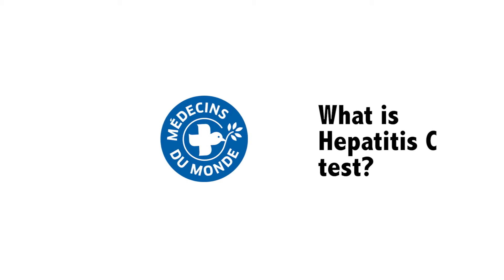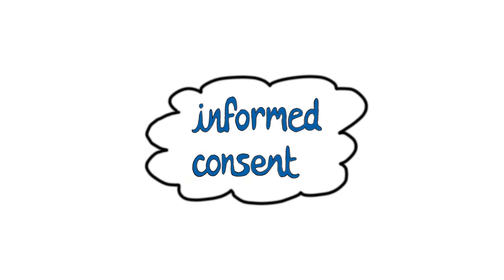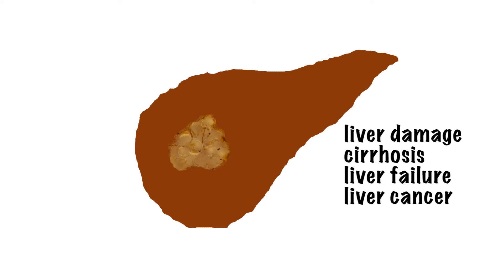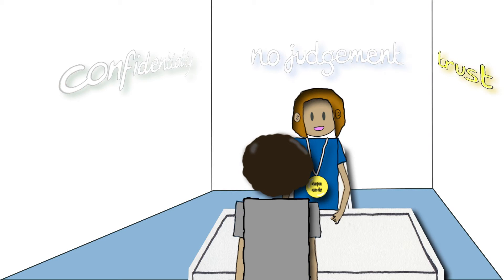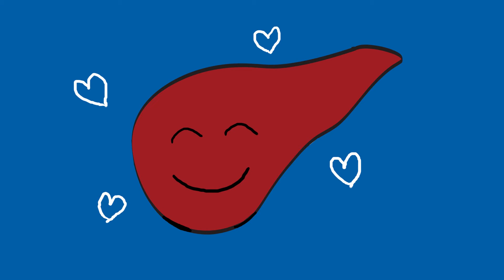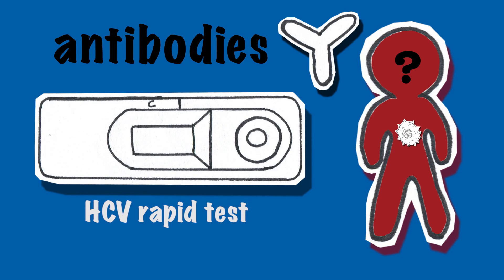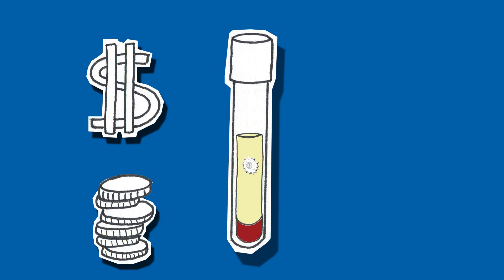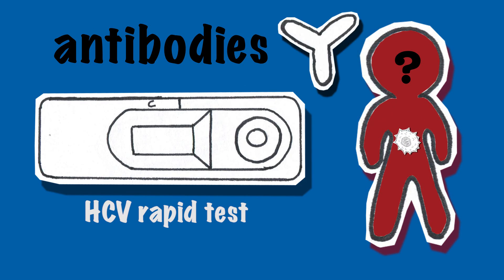What is Hepatitis C test? - Médecins du Monde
Pedagogical video for Hepatitis C counselling training in Burma, Vietnam, Ivory Coast, Tanzania, Kenya, Georgia.
Explain to patients the procedure of HCV testing with the rapid antibodies test, and the viral load test.
Serie of 4 videos. 2/4